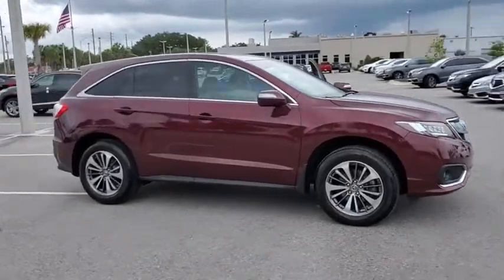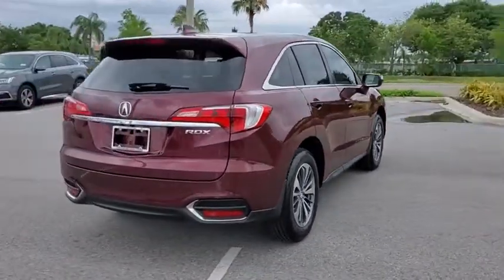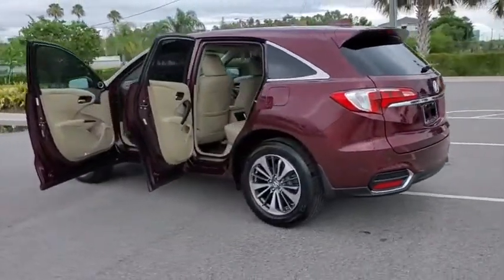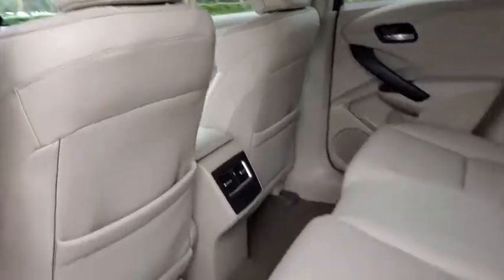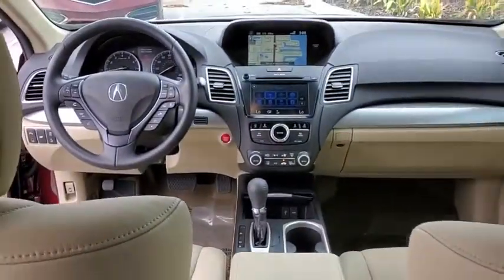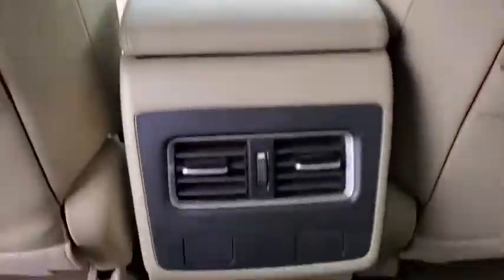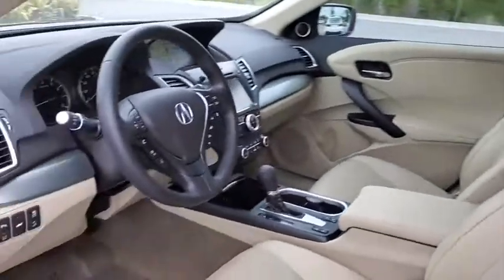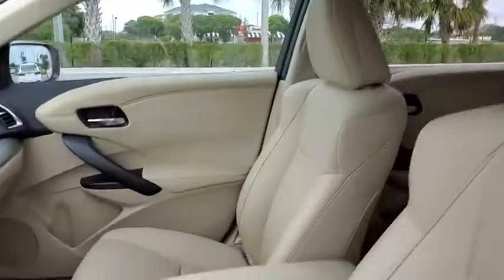2017 Acura RDX Clearwater, Tampa, St. Petersburg, Palm Harbor, Largo, FL HL024553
Used 2017 Acura RDX available in Clearwater, Florida at Crown Acura. Servicing the Tampa, St. Petersburg, Palm Harbor, Largo, FL area.
2017 Acura RDX Advance Package - Stock#: HL024553 - VIN#: 5J8TB3H78HL024553

Crown Acura
18911 US Hwy 19 N

CARFAX One-Owner. Clean CARFAX. ACURA CERTIFIED ORIGINALLY PURCHASED AND SERVICED RIGHT HERE AT CROWN ACURA!! TECH PACKAGE...NAVIGATION BACK-UP CAMERA POWER LIFT GATE UPGRADED WHEELS!! BLUETOOTH BACKUP CAMERA NAVIGATION POWER MOONROOF LEATHER TRIM POWER DRIVER SEAT POWER SEATS HEATED SEATS COOLED SEATS LANE DEPARTURE WARNING BLIND SPOT ALERT PARKING SENSORS ALLOY WHEELS.brbr20/28 City/Highway MPGbrbrBasque Red Pearl II 2017 Acura RDX Advance PackagebrbrAcura Certified Pre-Owned Details:brbr * Roadside Assistancebr * 182 Point Inspectionbr * Limited Warranty: 24 Month/100000 Mile (whichever comes first) after new car warranty expires or from certified purchase datebr * 1st scheduled maintenance Complimentary 3-month AcuraLink trial Complimentary 3-month SiriusXM Radio Service. Includes Trip Interruption Rental Vehicle Reimbursement and Concierge Servicebr * Warranty Deductible: $0br * Transferable Warrantybr * Vehicle Historybr * Powertrain Limited Warranty: 84 Month/100000 Mile (whichever comes first) from original in-service datebrbrbrAwards:br * 2017 IIHS Top Safety Pick+ (When equipped with optional front crash protection) * 2017 KBB.com 10 Best Luxury Cars Under $35000 * 2017 KBB.com 5-Year Cost to Own AwardsbrKelley Blue Book Brand Image Awards are based on the Brand Watch(tm) study from Kelley Blue Book Market Intelligence. Award calculated among non-luxury shoppers.  Kelley Blue Book is a registered trademark of Kelley Blue Book Co. Inc.br*Insurance Institute for Highway Safety.brbrCALL OR TEXT THE GENERAL MANAGER DARREN HUTCHINSON DIRECTLY AT . All prices plus sales tax tag and titling and dealer service fee of $899.95 which represents cost and profits to the selling dealer for items such as cleaning inspecting adjusting new vehicles and preparing documents related to the sale.